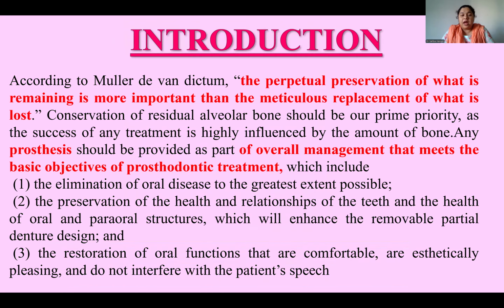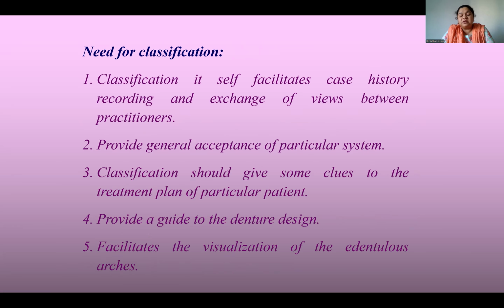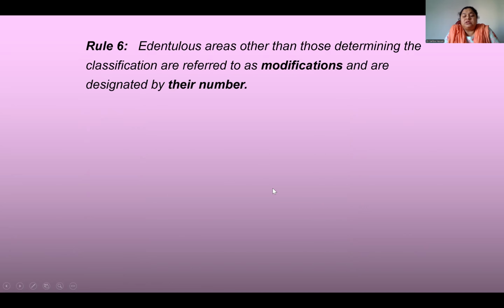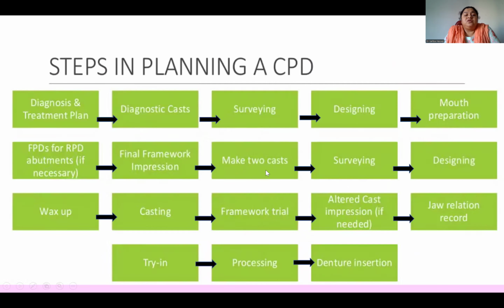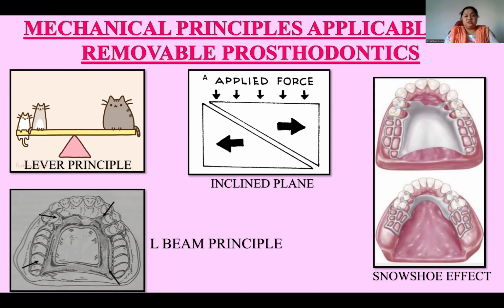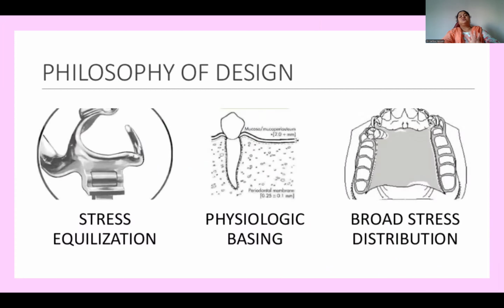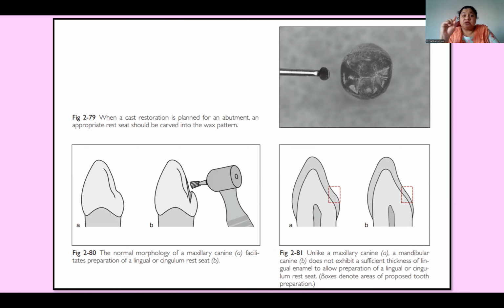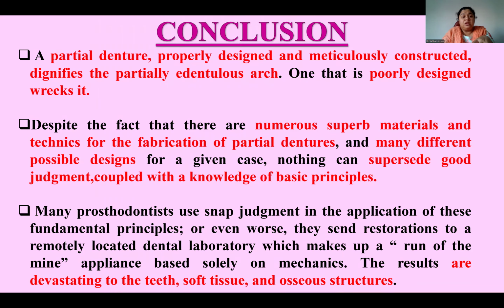Introduction and Classification